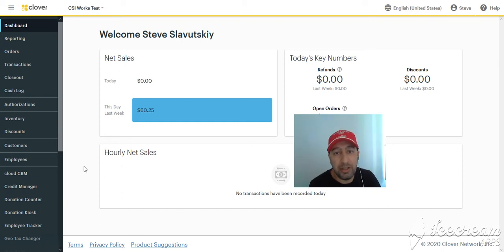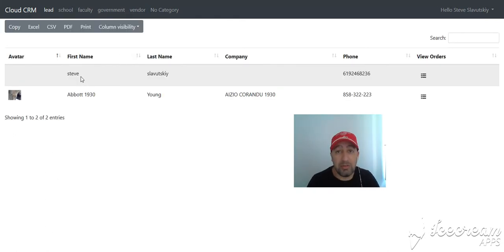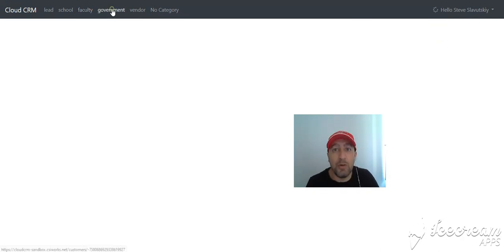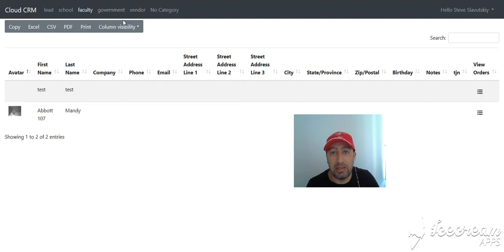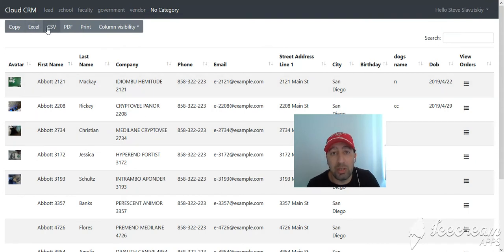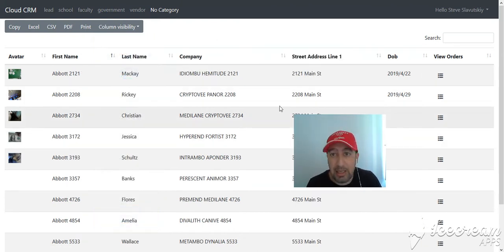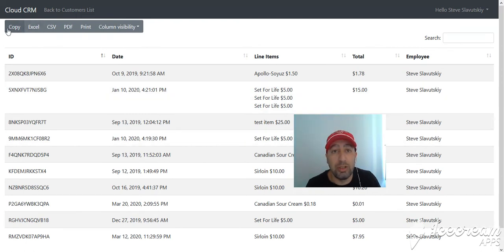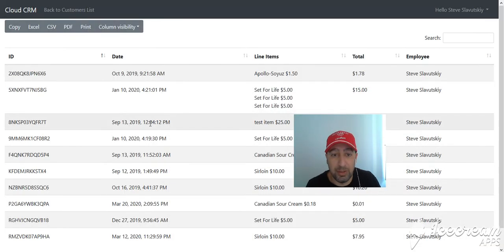How to export customer and order data from Clover devices via customer plus plus | cloud crm app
To install Customer Plus Plus cloud crm on Clover use the following